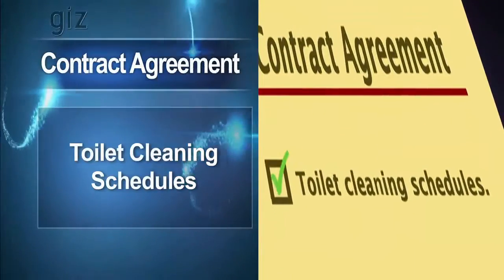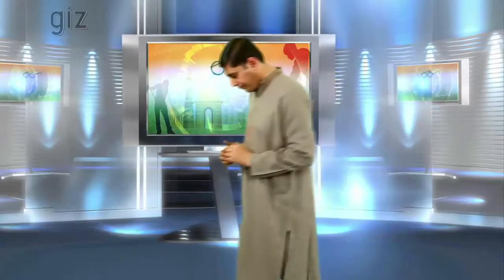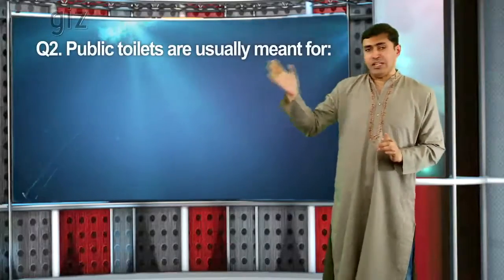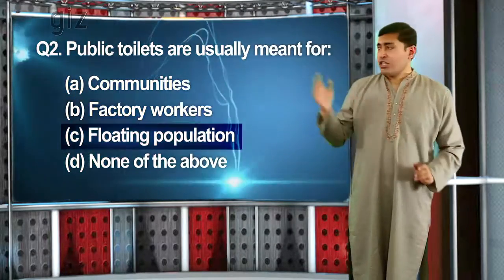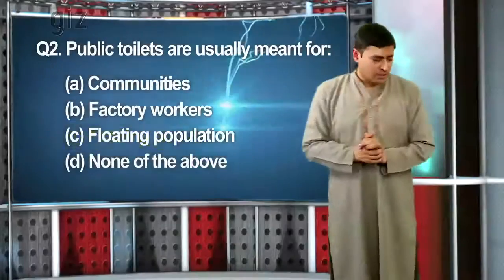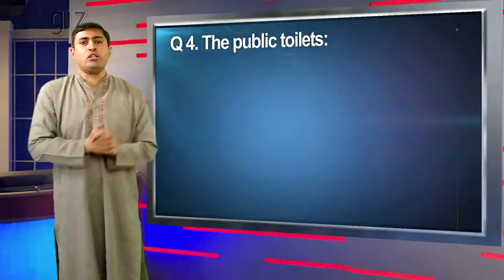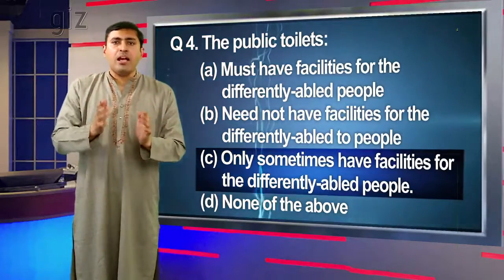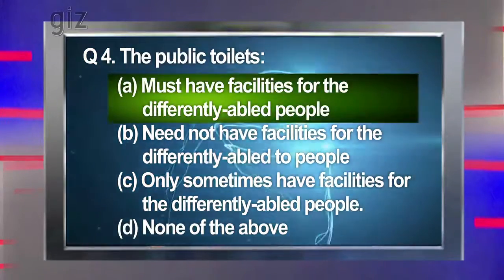Public Toilets With Credits & Logo 720 21 April 2016